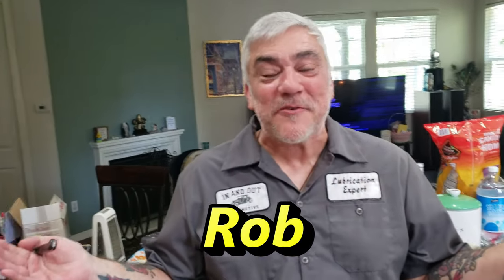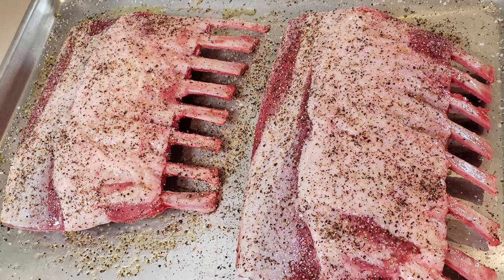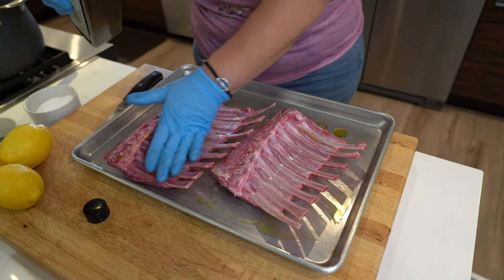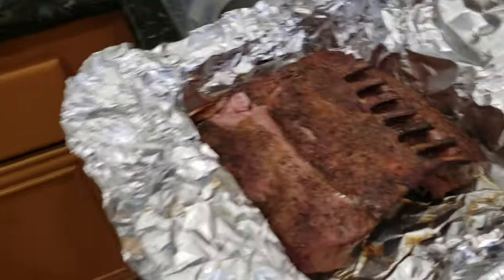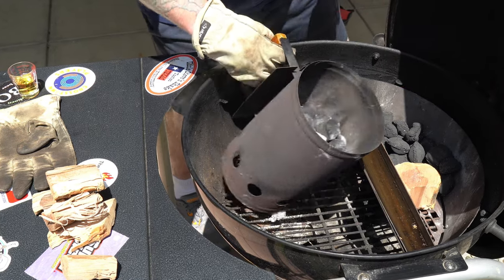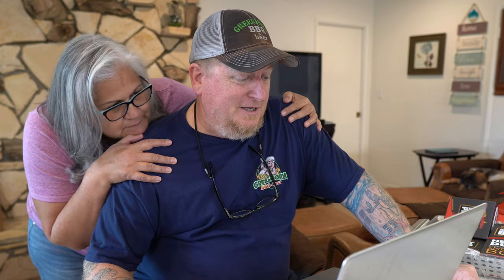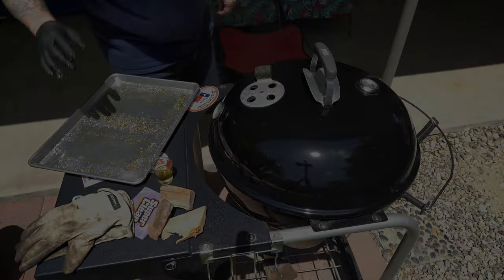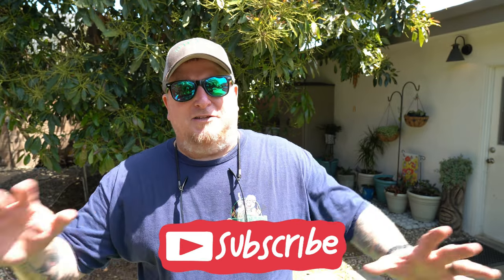Weber Grilled Lamb Recipe, Apple Wood Smoked Lamb Weber Kettle Grill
Today we made two racks of Weber grill lamb for Easter. This is a simple slow grilled lamb ribs recipe! Our intention was to bring them over to Rob's house where he was having a get together for Sunday dinner. We love our Weber grilled lamb recipe, especially on the kettle charcoal grill and its perfect for smaller jobs like these lamb chops recipe. I chose apple wood chunks to smoke the lamb and the recipe was all Sassy. She chose something very simple and I couldnt' have agreed more!
I also announce the winner of our Grillaholics giveaway from our first Wing Nut Wednesdays where we give you something! Don't you love BBQ?

MERCH IS HERE!